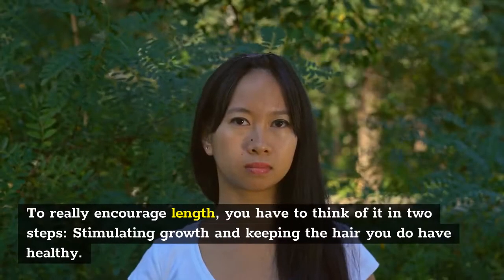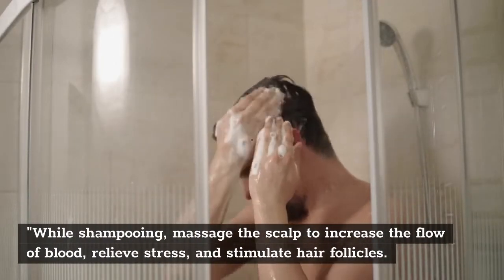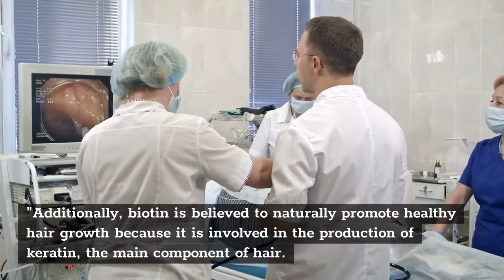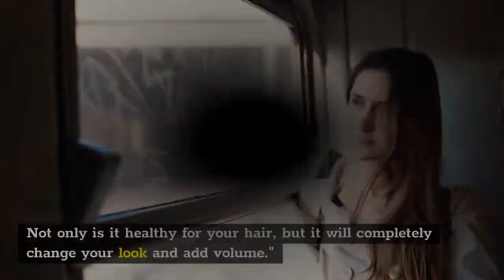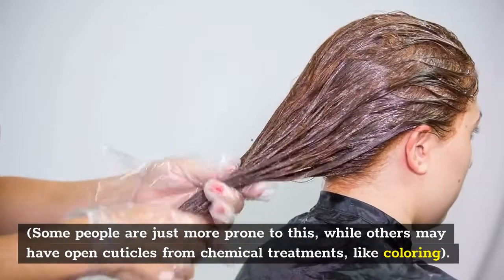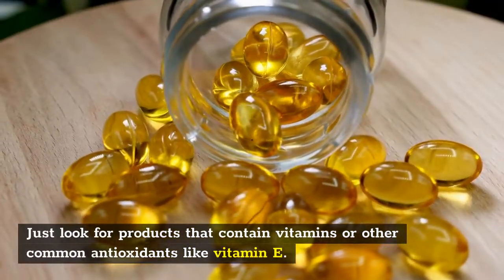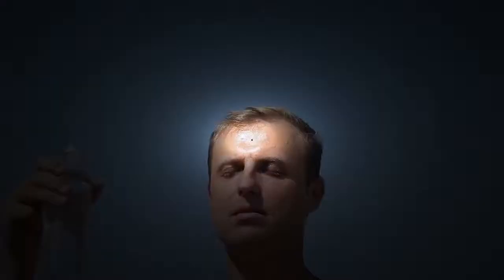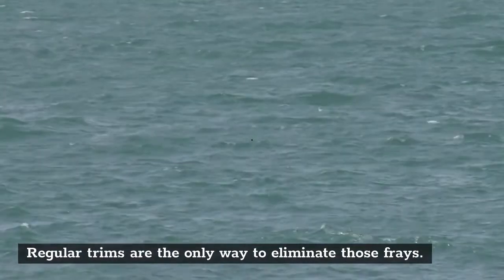How To Make Your Hair Grow Faster With 8 Natural Hair Growth Tips For Long Strands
Are you tired of waiting for your hair to grow? Well, wait no longer! This video is packed with tips and tricks on how to make your hair grow faster. From the best foods to eat to the products that will help stimulate growth, this video has it all. So sit back, relax, and watch this video to find out how you can have long, luscious locks in no time!